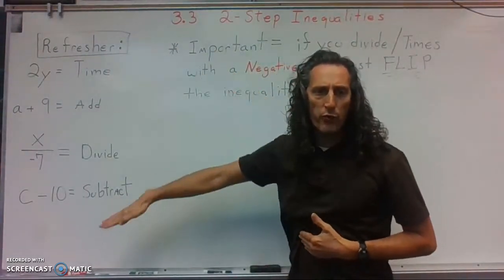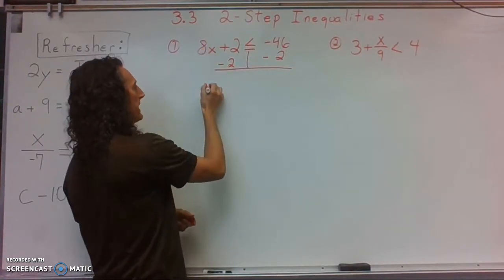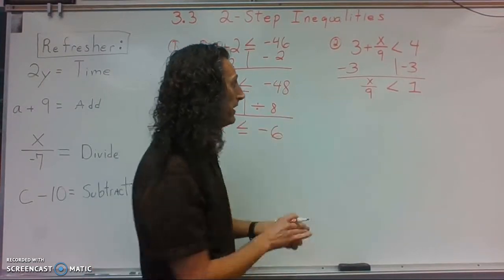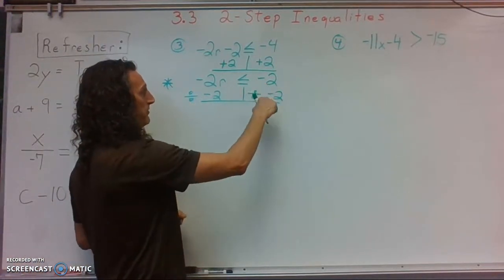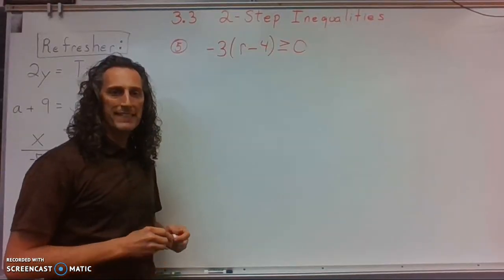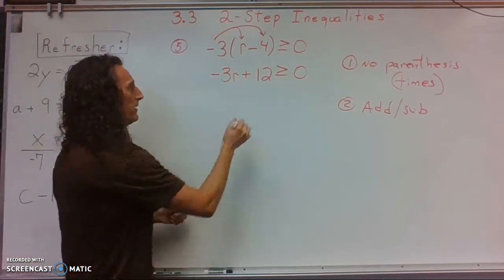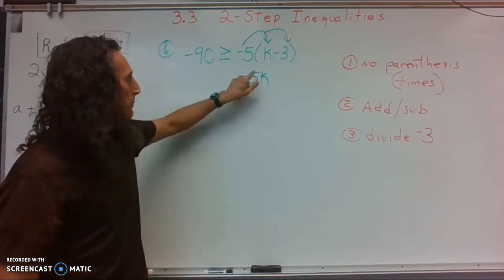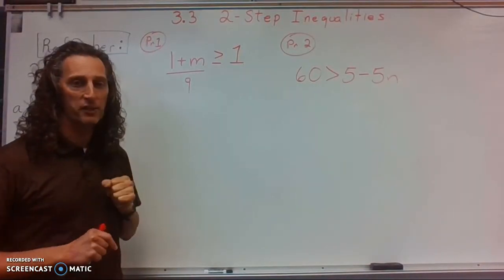3-3 Two - Step Inequalities